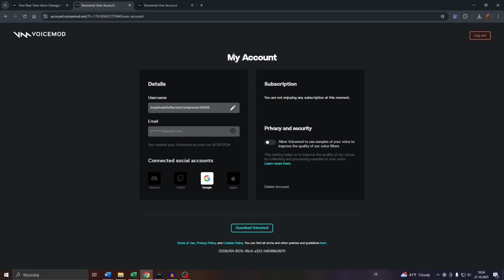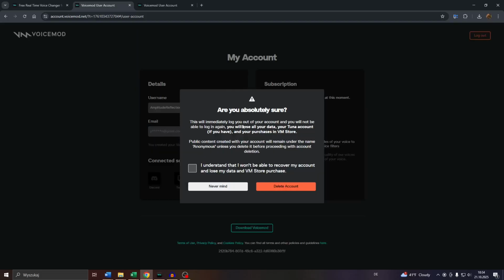How to Delete Account on Voicemod Permanently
Learn how to permanently delete your Voicemod account in just a few easy steps using the app’s built-in account settings.